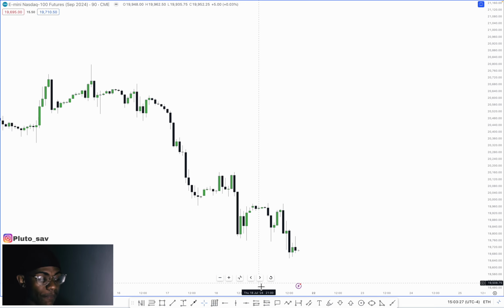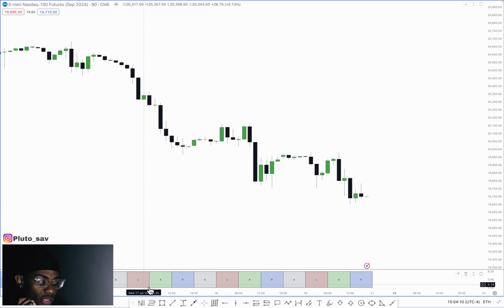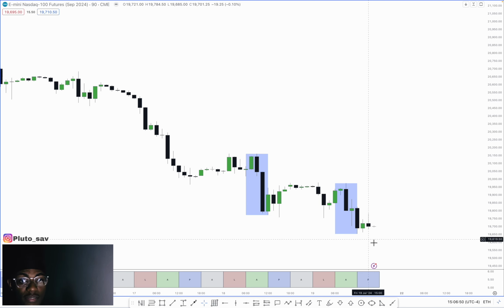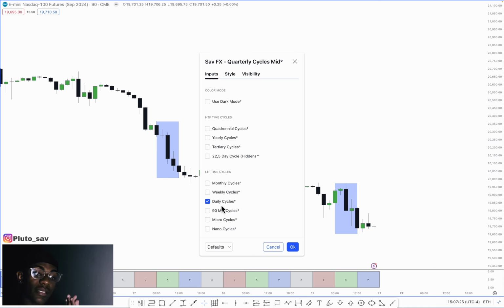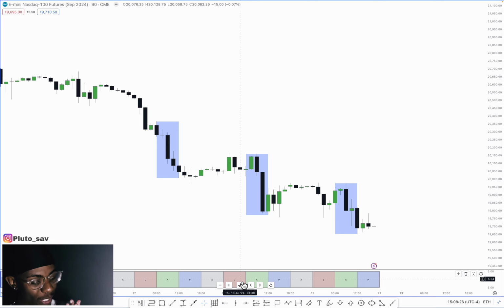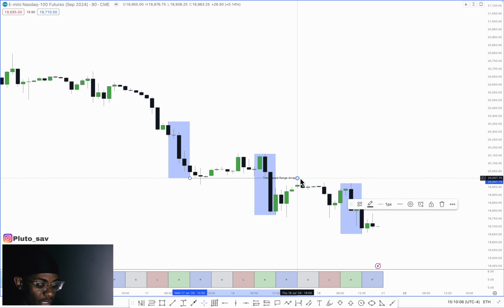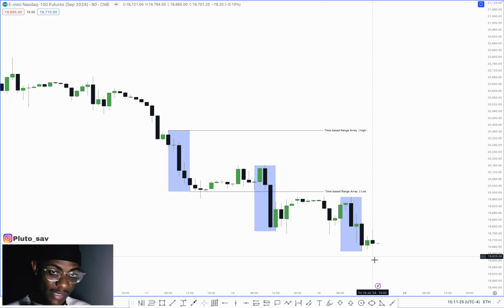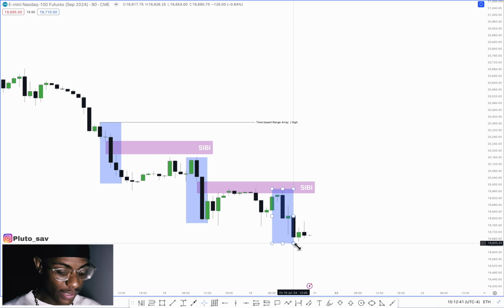No One Knows About This / ICT Concepts / Quarterly Theory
My Personal PDA  / ICT concepts / Quarterly Theory